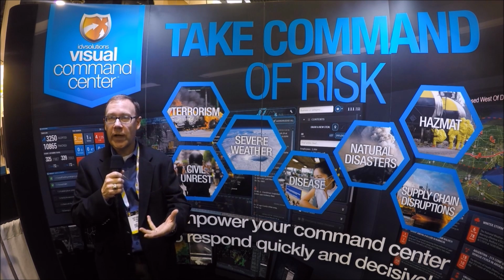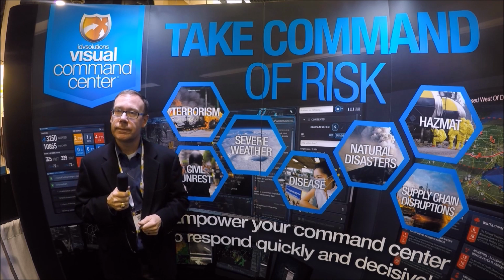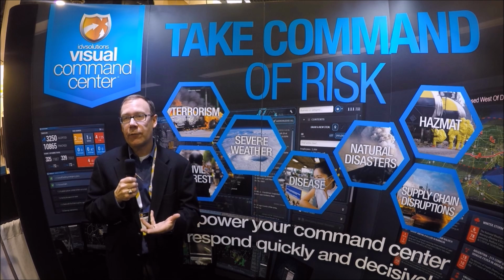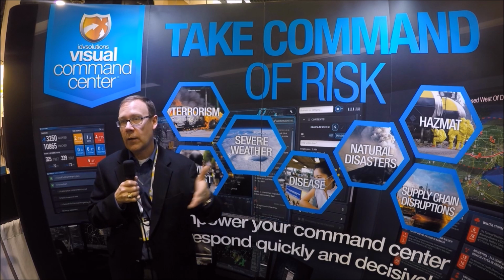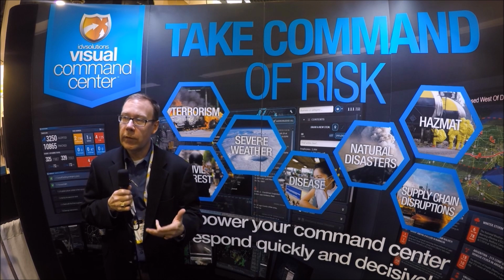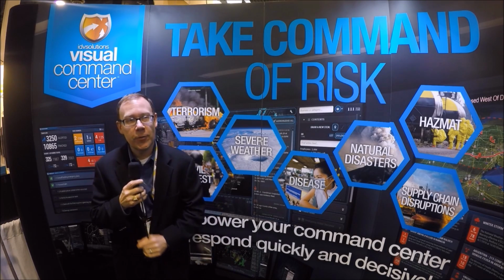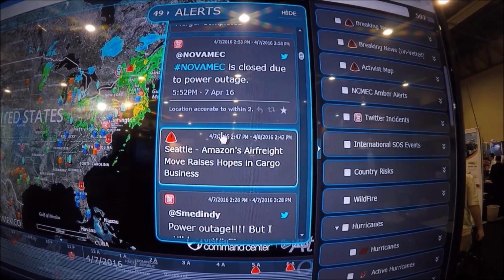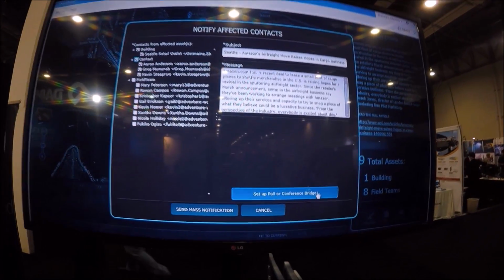[198] Risk Mapping with IDVSolutions com